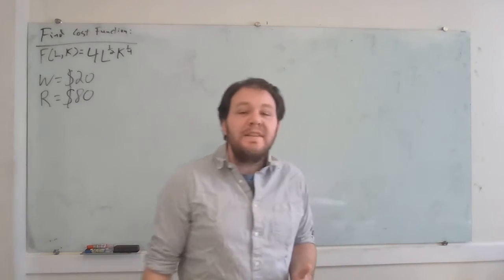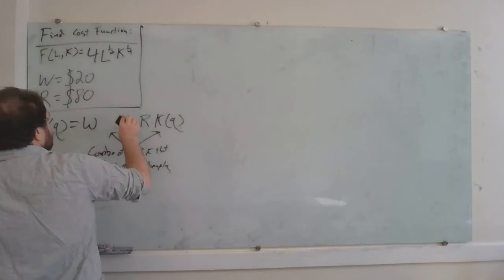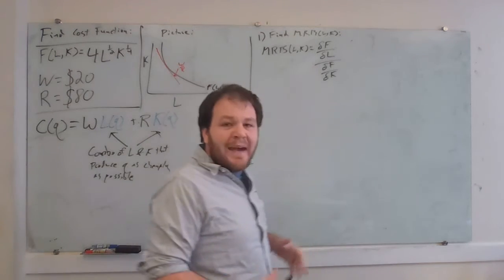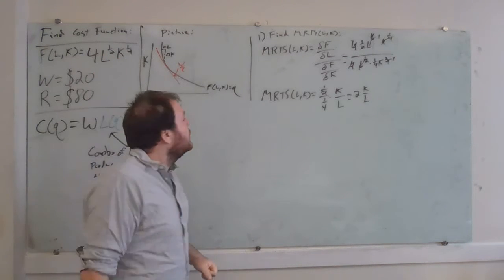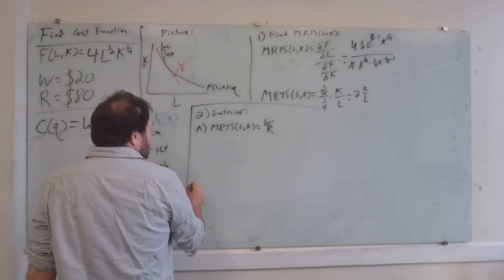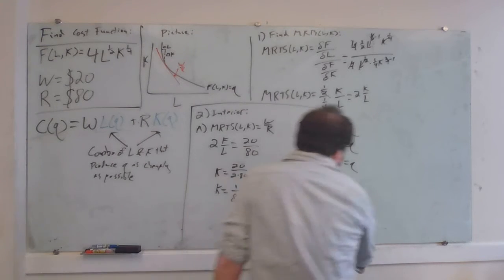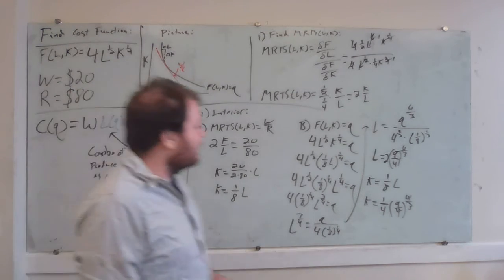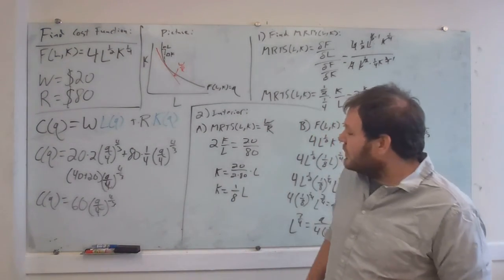Lecture 11: OPTIONAL Example problem: Finding Cost Functions